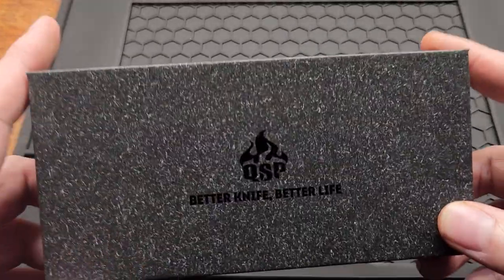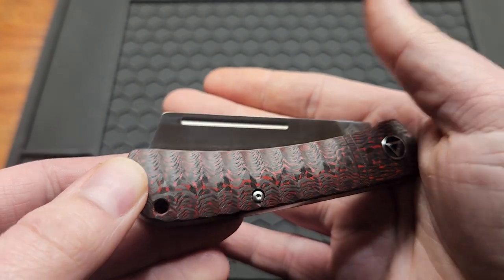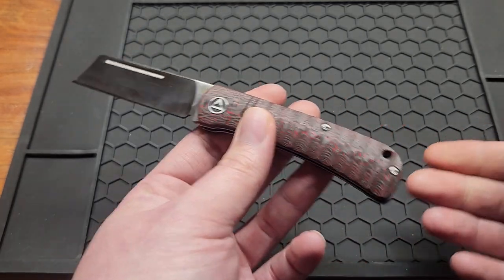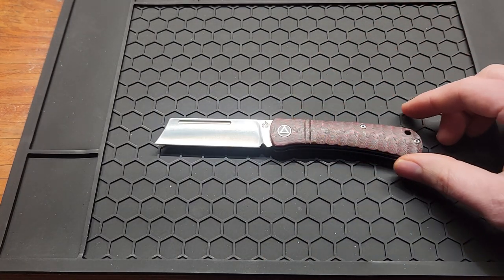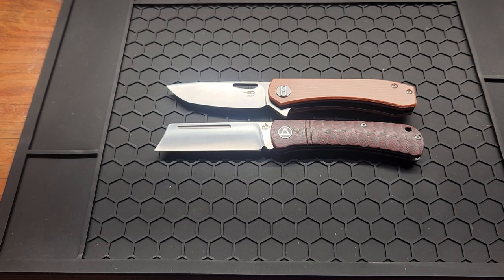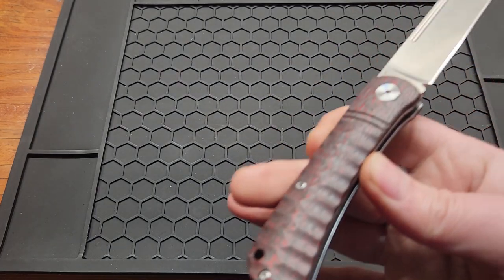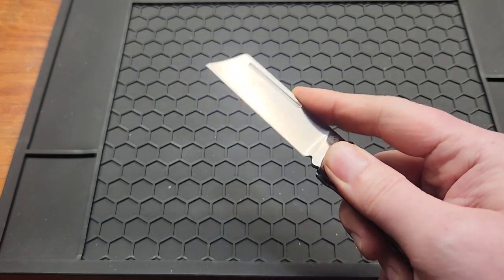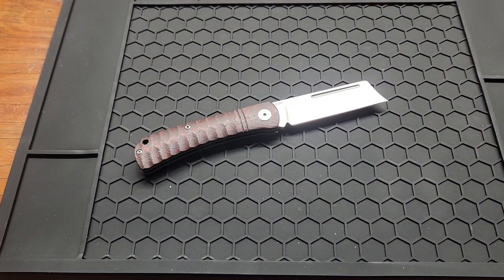QSP Hedgehog A Great Slip Joint!